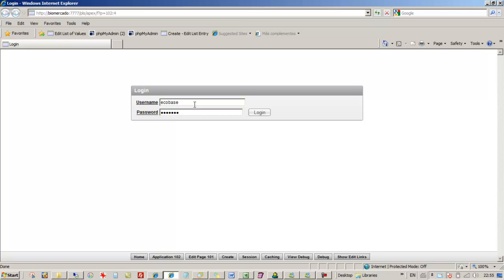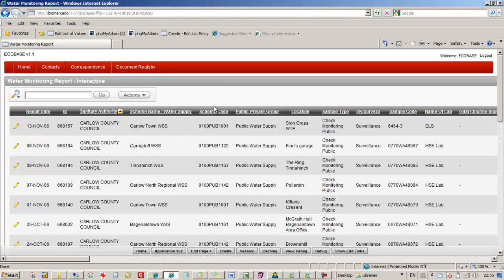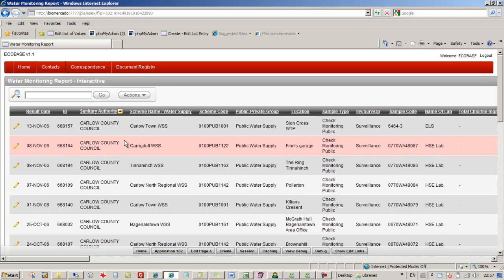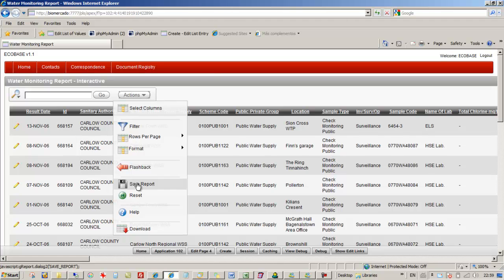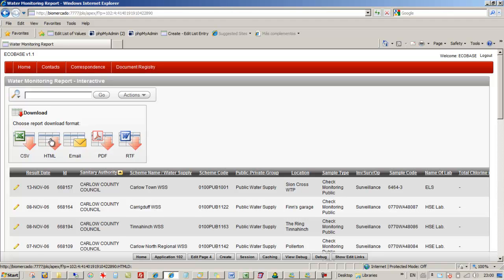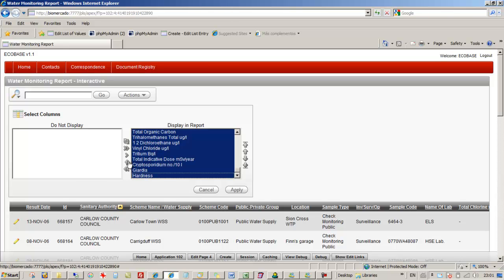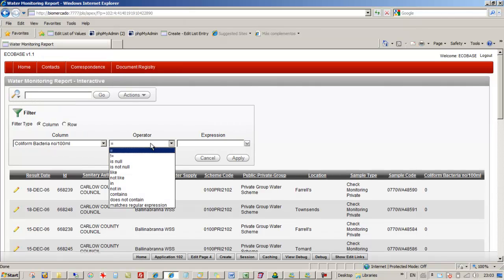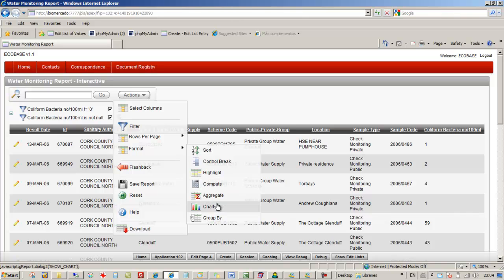Ecobase 1 - Water Monitoring Resuilts